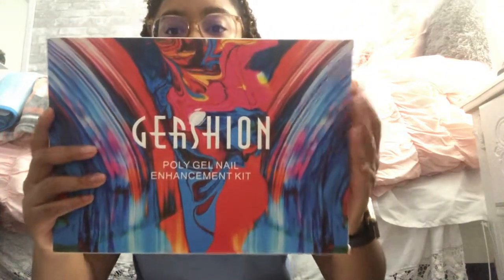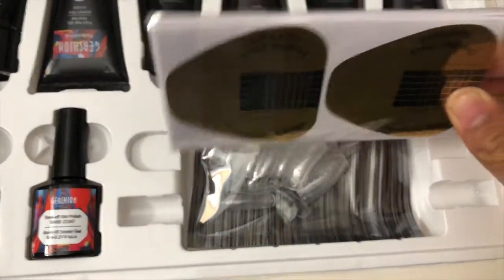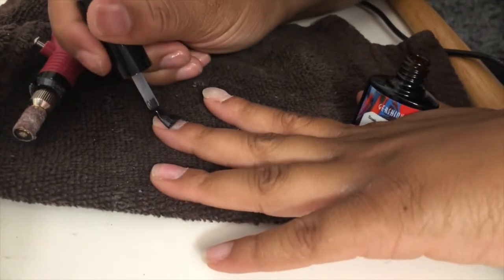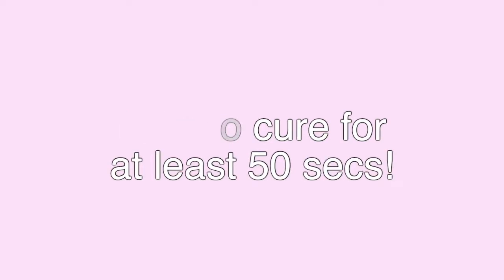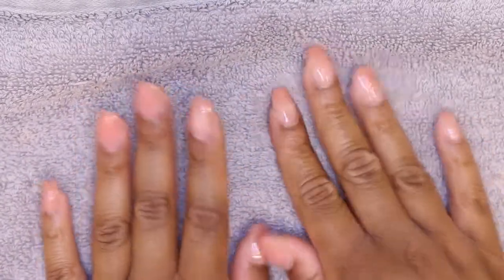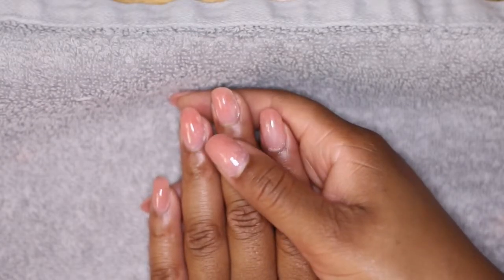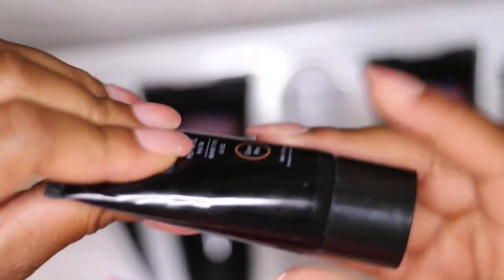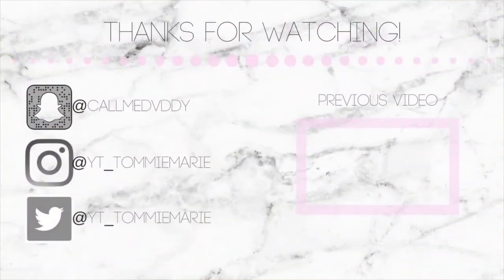Gershion Polygel Nails Review | DOING MY NAILS AT HOME! EASIEST WAY! | TommieMarie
Hi you guys, welcome or welcome back! I've gotten back into the habit of doing my nail at home. I found a new polygel company to try out. This kit comes with 6 polygel colors, a base coat and topcoat, a nail file, a double-ended brush and scraper tool, paper nail forms, and plastic dual forms. This kit will cost you about $50. Polygel is very simple to use, as it only requires the tube of polygel and rubbing alcohol 70% or higher. You all probably have rubbing alcohol laying around your house somewhere!

❀ SNAPCHAT➜ @callmedvddy

Check out Fetch Rewards, and turn any grocery receipt into savings!

Canon T5i with 18-55mm Lens
Canon - EF 50mm f/1.8 STM Standard Lens
Sandisk 64gb Memory Card
Editor: Final Cut Pro